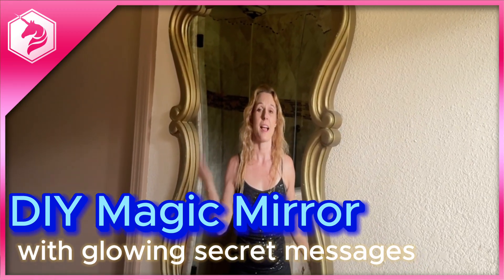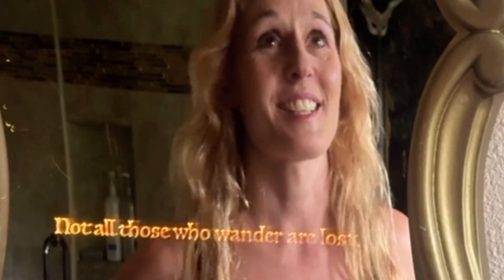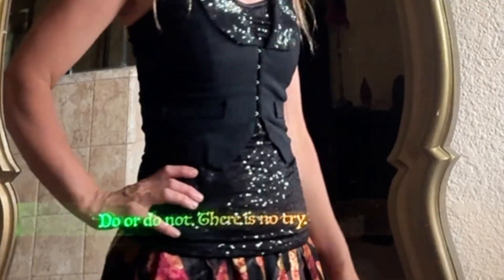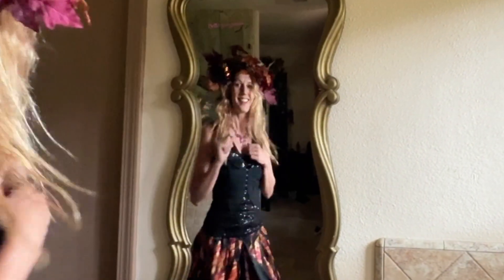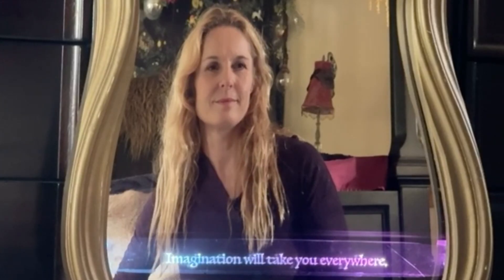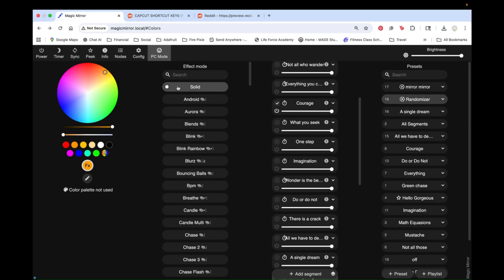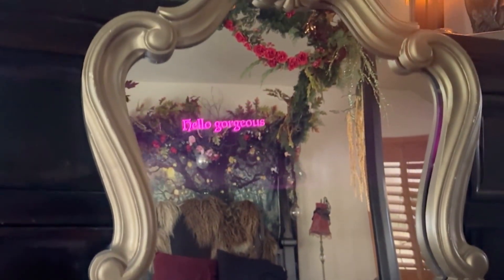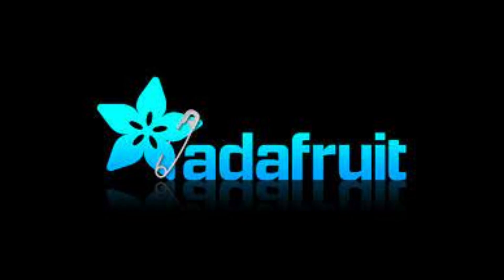DIY Magic Mirror with Glowing Secret Messages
✨ Build Your Own Magic Mirror with Secret Messages! ✨

In this video, I’ll show off my laser-etched acrylic Magic Mirror — a project powered by the Adafruit Sparkle Motion board running WLED. With a hidden motion sensor, the mirror lights up with secret glowing messages when you walk by.

The secret? Behind the two-way mirror acrylic sits edge-lit etched acrylic. When the lights are off, it just looks like a mirror. But when WLED turns on the LEDs, the etched designs shine through — revealing your magic messages.

🔧 Tools & Tech Used:

Laser for etching messages
Two-way mirror acrylic + etched acrylic panel
Adafruit Sparkle Motion board
WLED (for lighting control + animations)
NeoPixel strips
PIR sensor for motion-controlled message display

Whether you’re a maker, cosplayer, festival artist, or just love interactive art, this project is a great way to combine electronics, coding, and design into something truly magical.